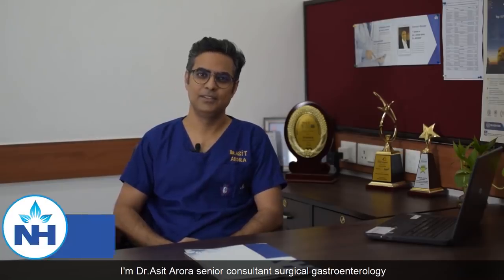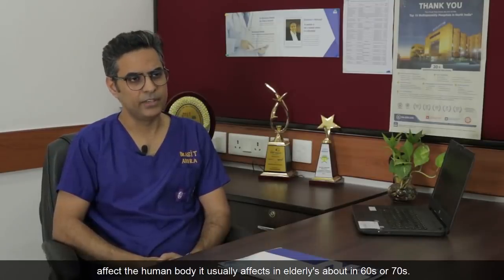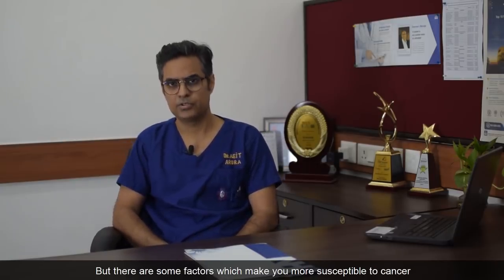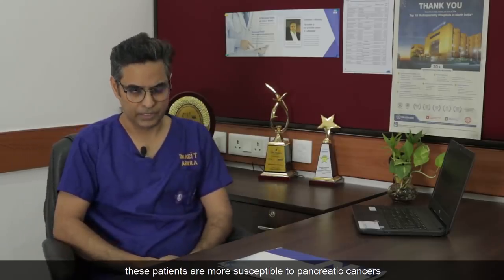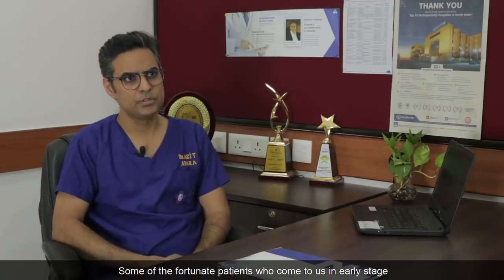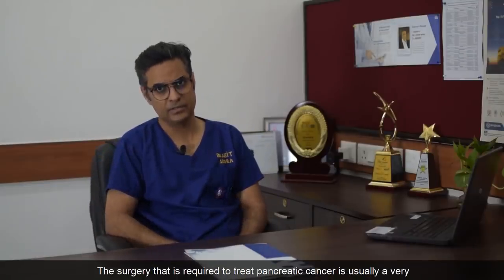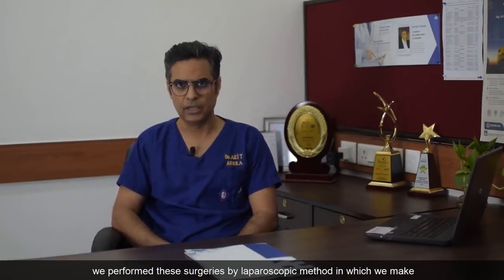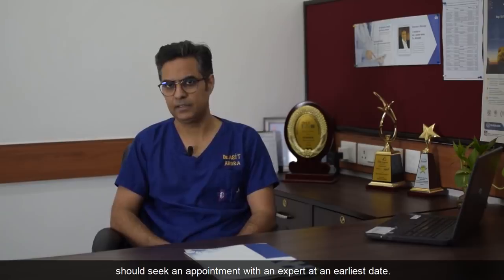Pancreatic Cancer Symptoms, Causes & Treatment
Pancreatic cancer is a serious and often aggressive cancer that affects the pancreas, a vital organ responsible for insulin production and metabolism regulation. In recent years, this type of cancer has been affecting not only older individuals but also younger people due to lifestyle changes and other risk factors. Early detection and prompt treatment can significantly improve outcomes, but the symptoms can often be subtle, making it crucial for individuals to understand the warning signs.

In this insightful video, Dr. Asit Arora, Senior Consultant in General Surgery and Gastrointestinal Oncology at Dharamshila Narayana Superspeciality Hospital, Delhi, shares valuable information on:

Early signs and symptoms of pancreatic cancer: Dr. Arora discusses the common and sometimes overlooked symptoms of pancreatic cancer, including stomach pain, unexplained weight loss, loss of appetite, and the potential appearance of sudden jaundice. Understanding these signs is critical for seeking timely medical attention.

Risk factors and causes of pancreatic cancer: Dr. Arora explains the risk factors that contribute to the development of pancreatic cancer. These include family history, age, smoking, and certain lifestyle choices, as well as conditions like diabetes.

Advanced treatment options for pancreatic cancer: Treatment for pancreatic cancer has evolved, and Dr. Arora provides an overview of the current advanced treatment methods, including surgery, chemotherapy, radiation therapy, and targeted therapies. Early-stage cancer can sometimes be surgically removed, while other methods can help in managing the disease and improving quality of life for advanced cases.

Timely diagnosis is key in treating pancreatic cancer effectively, and this video provides essential knowledge on recognizing symptoms and seeking early intervention. Whether you're concerned about yourself or a loved one, understanding pancreatic cancer can make a significant difference in managing the disease and improving outcomes.